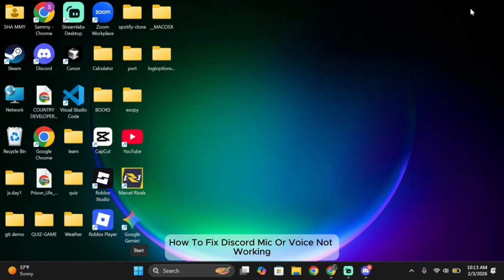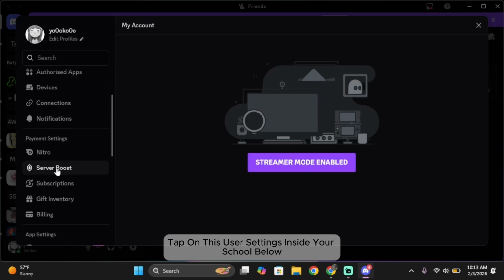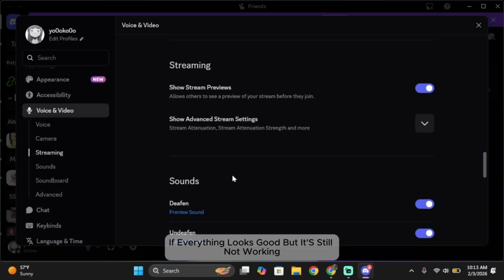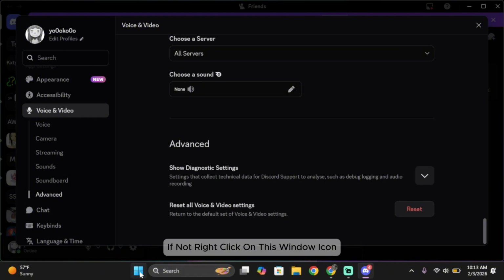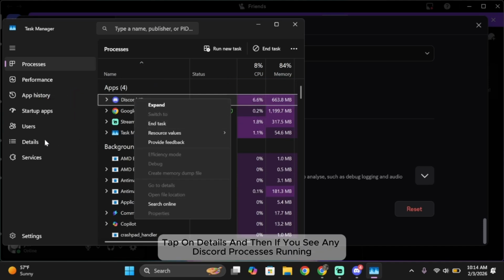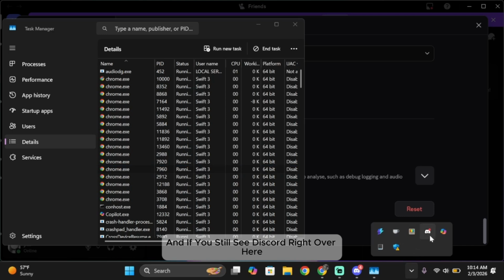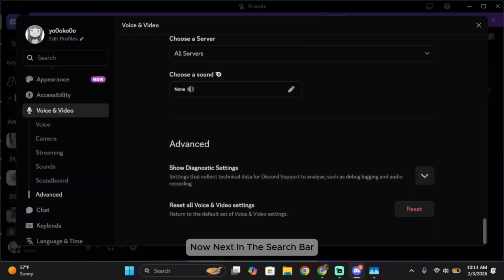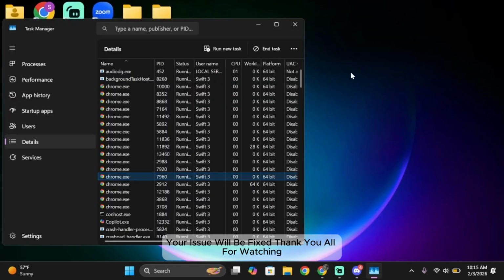How to Fix Discord Mic or Voice Not Working (Solved)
If your microphone or voice isn’t working on Discord, it’s usually caused by permission issues, wrong input settings, or app conflicts. Follow these simple steps to fix it.

Timestamps:
0:00 – Introduction
0:10 – Fix Discord Mic / Voice Not Working

1. Check if your microphone works in other apps.
2. Open Discord Settings and go to Voice & Video.
3. Select the correct Input Device (microphone).
4. Increase the Input Volume and test your mic.
5. Turn off Input Sensitivity (Automatic) and adjust it manually.
6. Check system microphone permissions and allow Discord access.
7. Disable exclusive mode for the microphone (Windows Sound Settings).
8. Restart Discord and your device.
9. Disable any VPN or voice-changing software.
10. Update or reinstall Discord if the issue still persists.

That’s it! Your Discord microphone and voice chat should now be working properly.